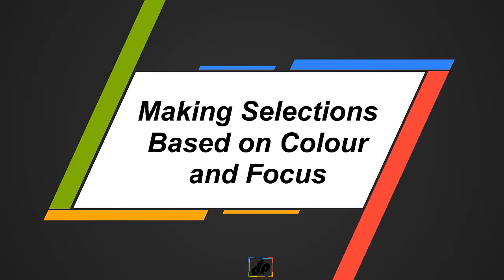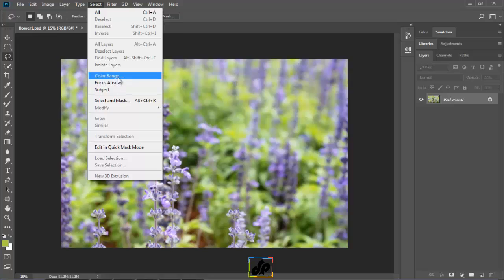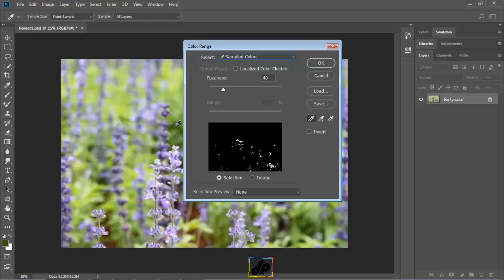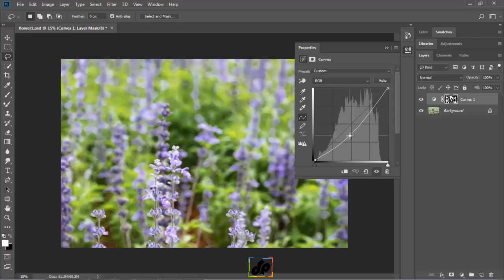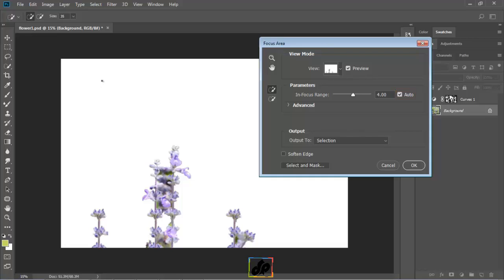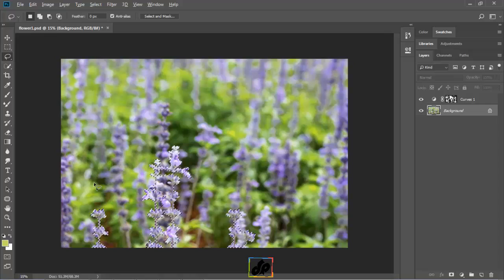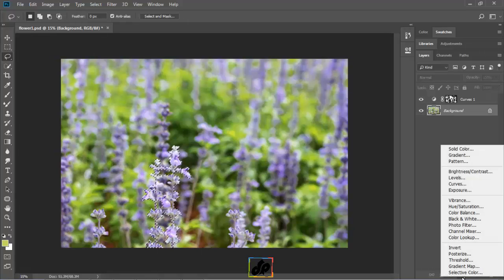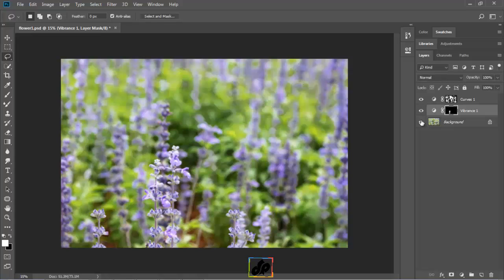Adobe Photoshop Tutorial - Making Selections Based on Color and Focus - Part 32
Hello Everyone, Today we will learn about "Making Selections Based on Color and Focus" in Photoshop.

Here you will learn AdobePhotoshopCompleteCourse and videos on E-Learning courses